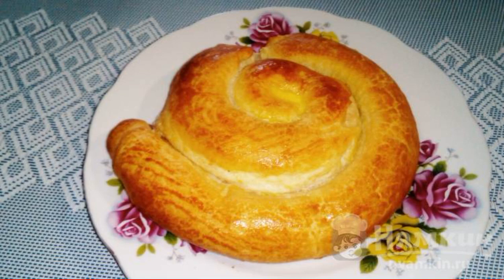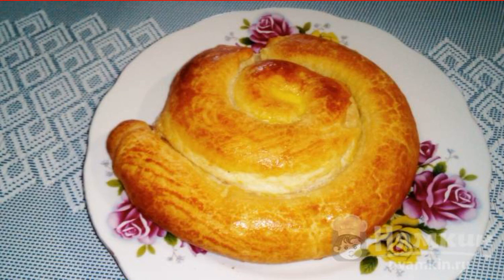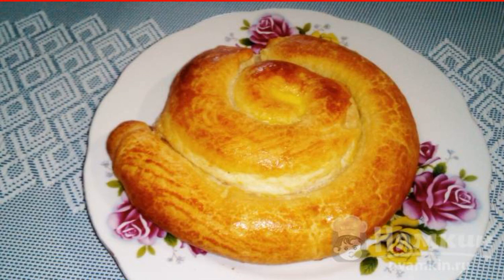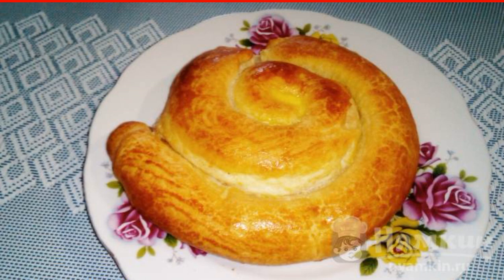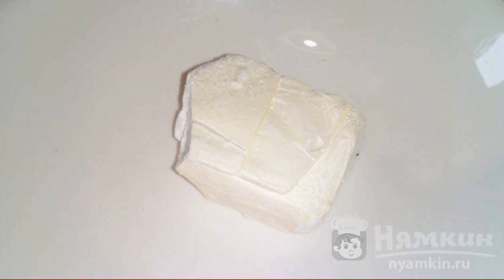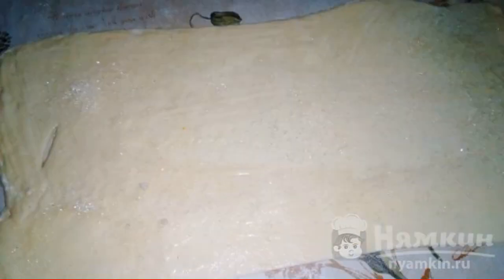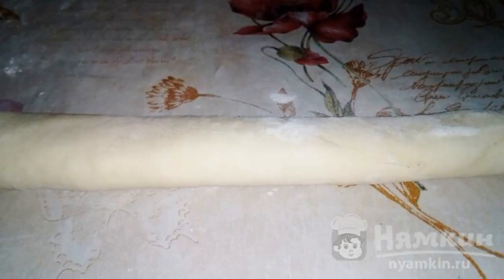Creamy puff pastry curl with sugar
A creamy puff pastry curl with sugar is a delicious pastry without hassle. We use ready-made dough. There is no need to approach the test. Therefore, you will spend very little time on cooking. Such pastries are perfectly served with coffee or cocoa.

Ingredients:
cream margarine - 50 g, puff pastry - 250 g,
sugar - 2 tbsp. l., egg yolks - 1 piece,